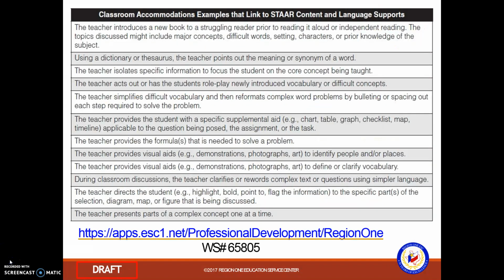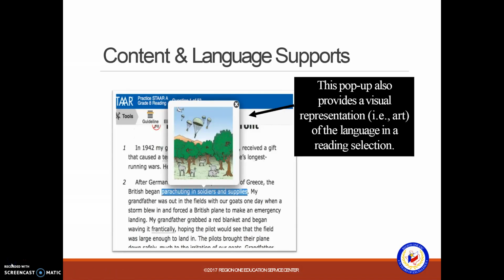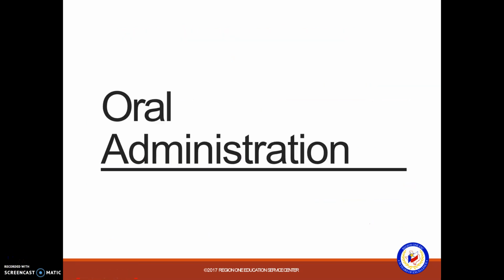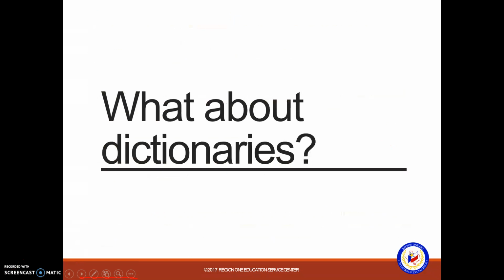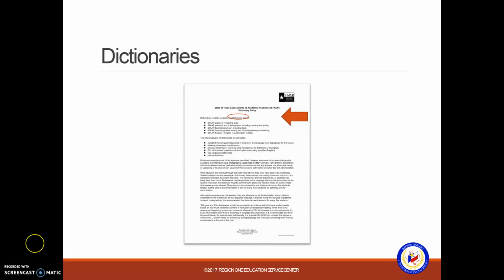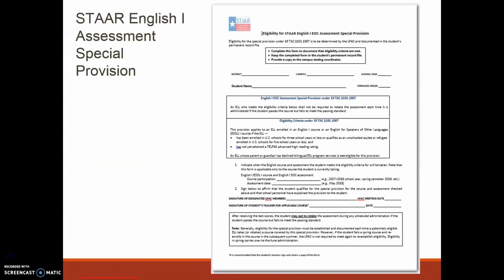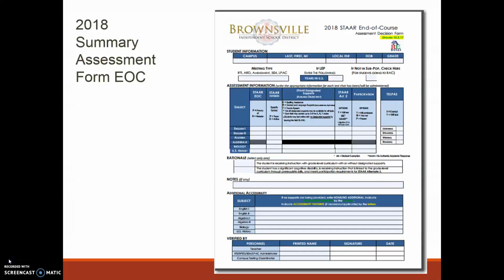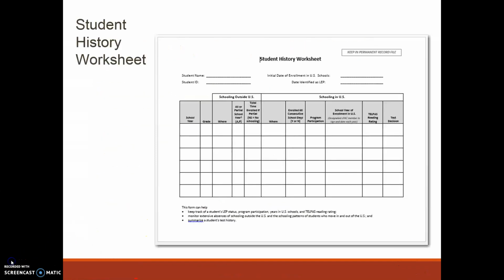2018 - LPAC MOY Part 3